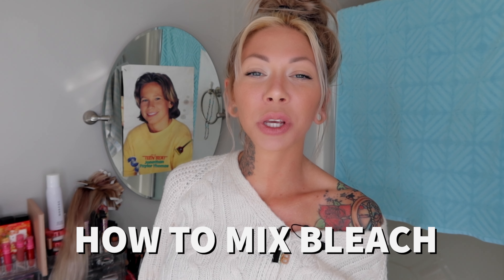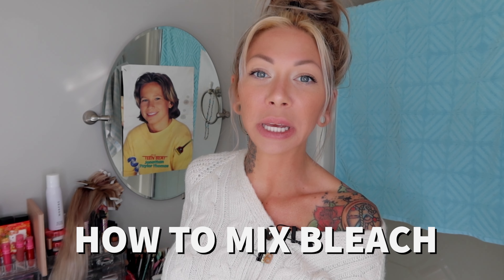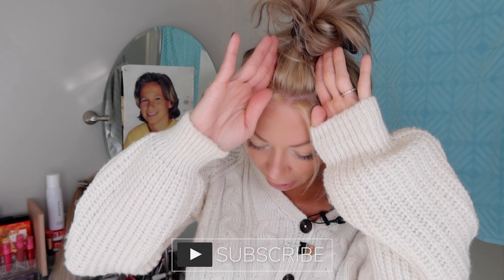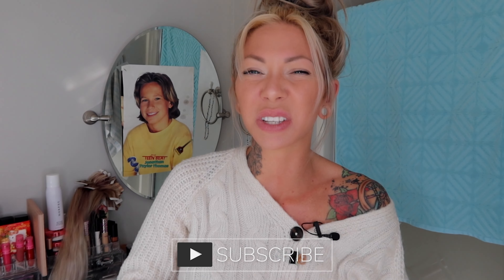diy mixing bleach (lightener) | step by step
✖️PRODCUTS USED:
CREME LIGHTENER

(I am using Pravana developer but this is a lot cheaper and works the same!)